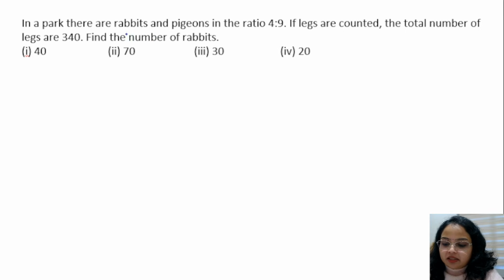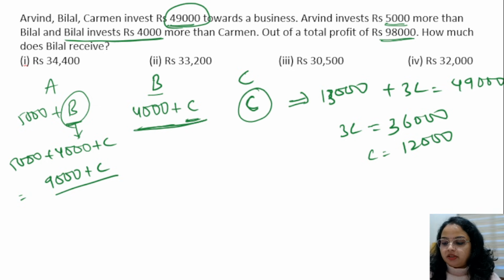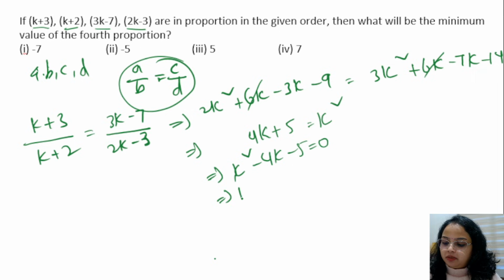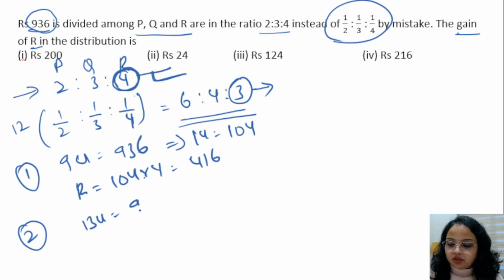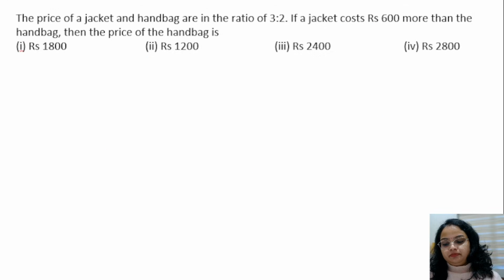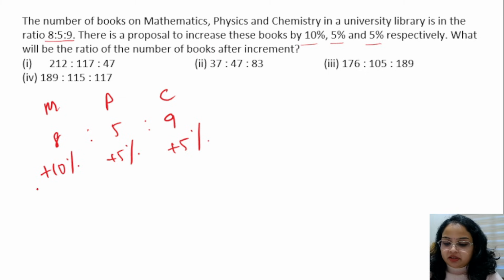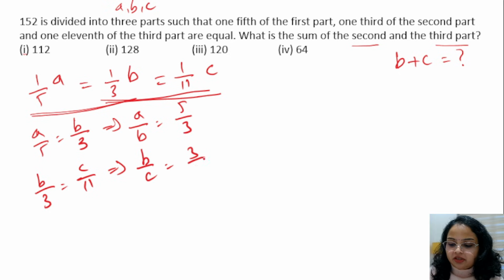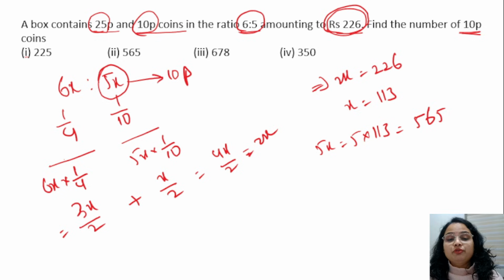Ratio & Proportion|Important questions|Competitive exam SSC IBPS RRB NTPC CUET|Quantitative Aptitude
This video  explains Ratio and proportion questions that are important for all competitive exams such as SSC IBPS RRB NTPC CUET and Campus placements. Aptitude tricks are shared, short cuts. tips and tricks are shared.